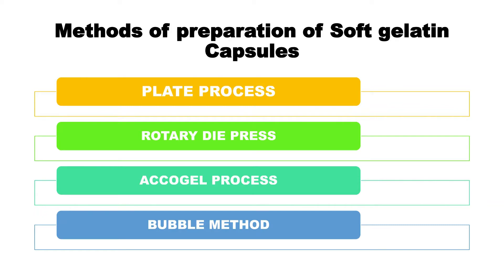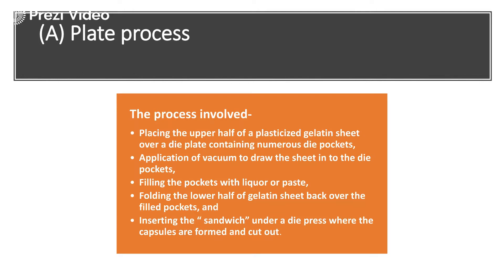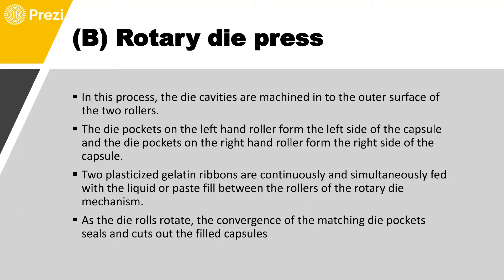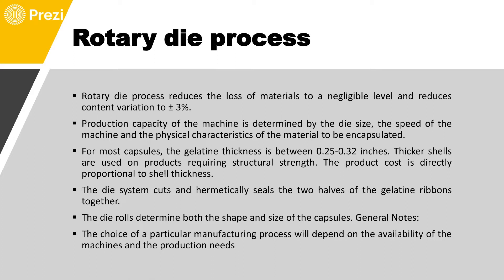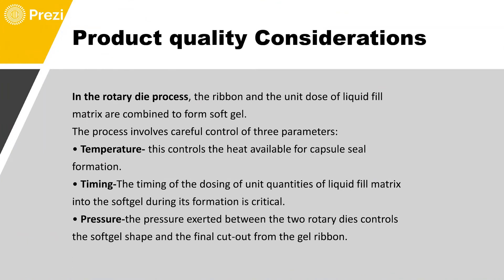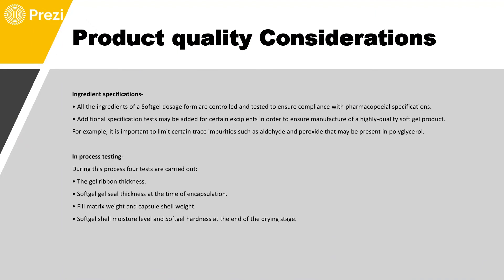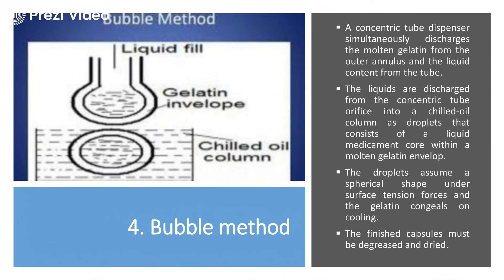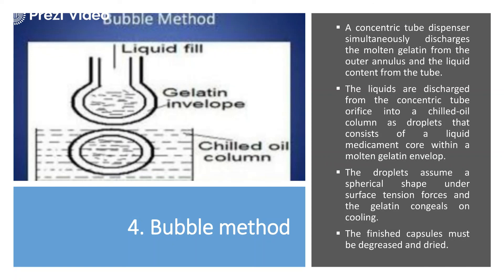SOFT GELATIN CAPSULES |PART 3 | UNIT 2| PRODUCTION AND METHODS | INDUSTRIAL PHARMACY 1 | B.PHARM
Exclusively for B.Pharm 5th Sem students.
Industrial Pharmacy 1 (Unit 2) SOFT GELATIN CAPSULES  !!

INDUSTRIAL PHARMACY 1
B.PHARM 5th  SEM

PRODUCTION OF SOFT GELATIN CAPSULES